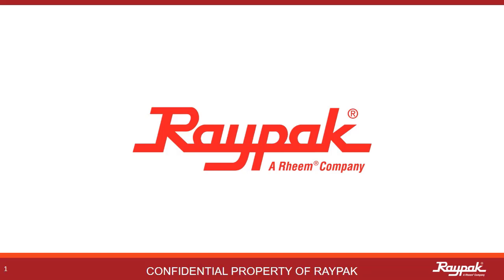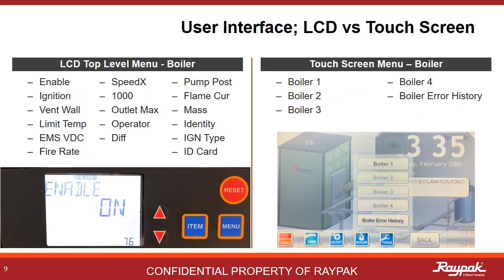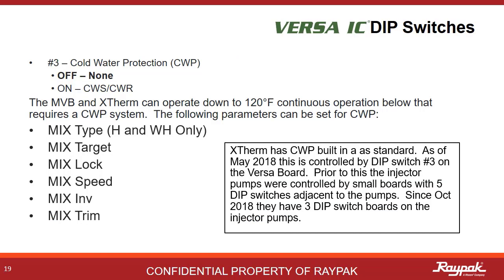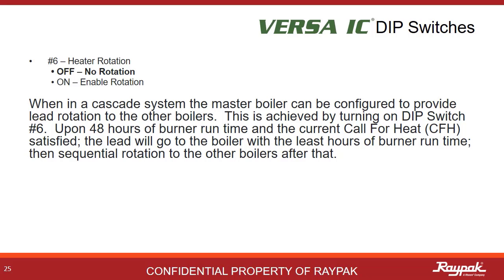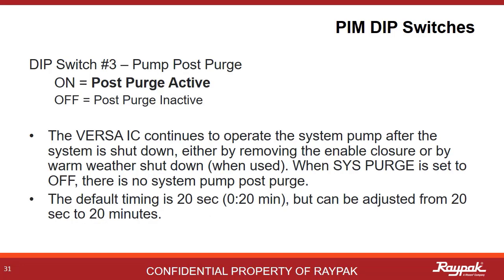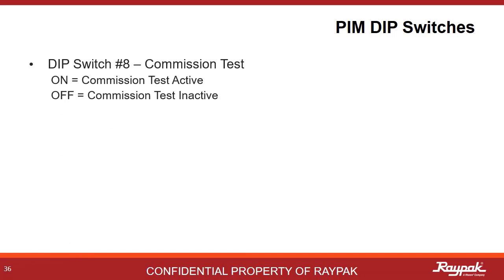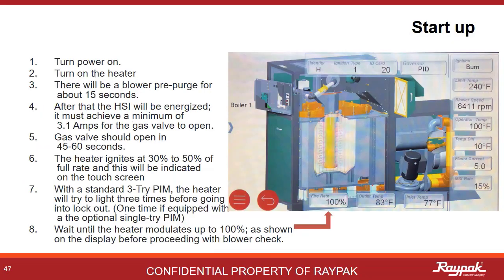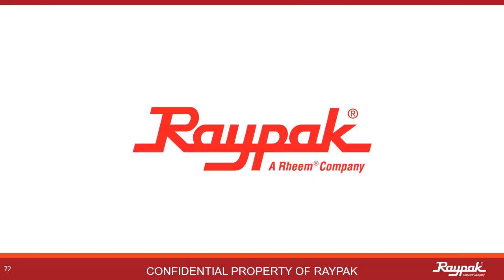Raypak® MVB/XTherm Startup - Training Video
In this video, you'll learn about starting up the MVB and XTherm, the Versa and PIM Dip Switches, how to navigate the LCD/User Touchscreens, and preventative maintenance tips.